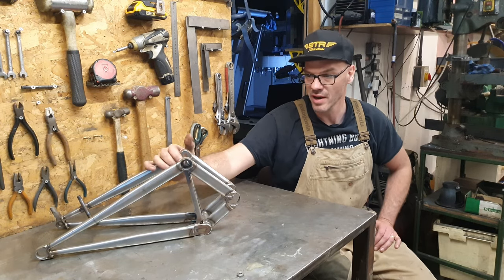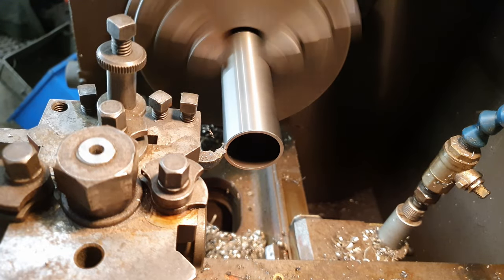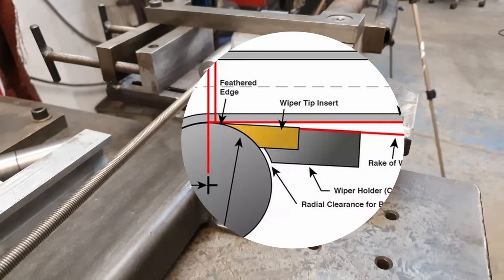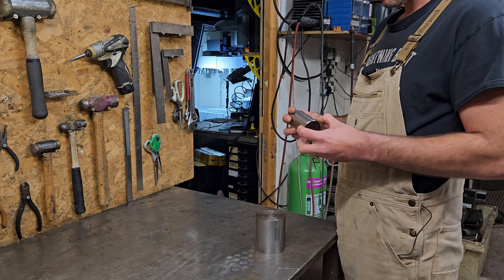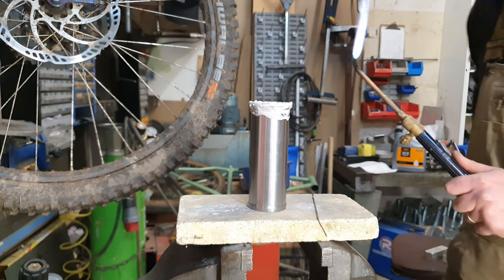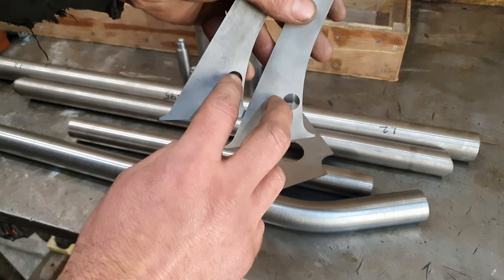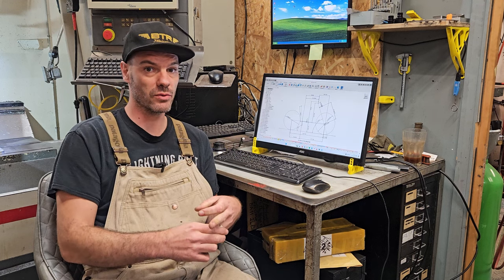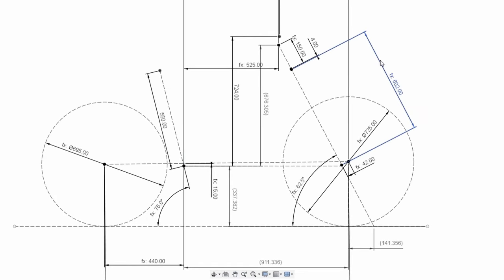5. Front triangle preperations and Geometry numbers - Gasser Project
I need to get a few bits ready before I can start building the front triangle. You have seen me build the rear swingarm in previous videos, haven't you.
At the end of this video I'll be going through the geometry I have chosen for my frame as well.